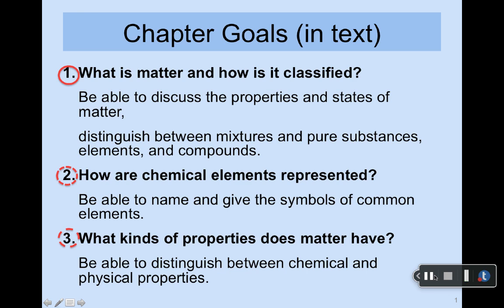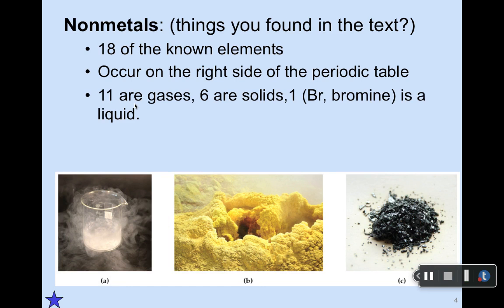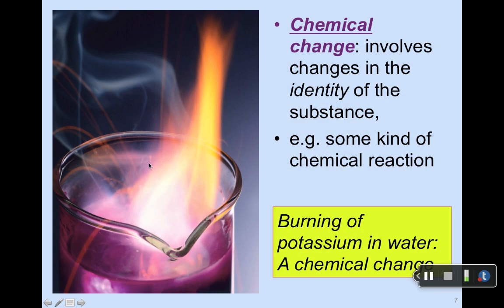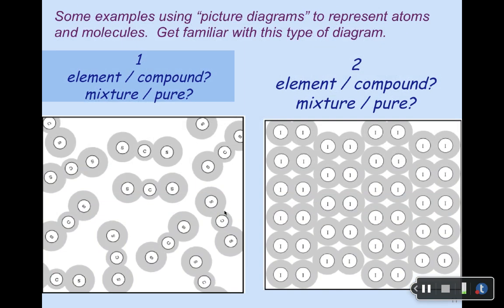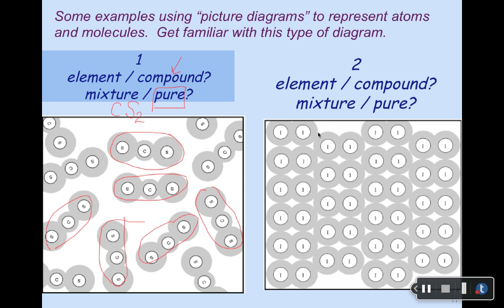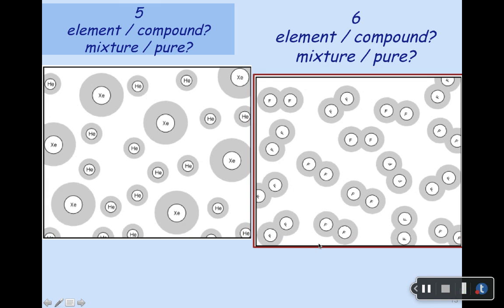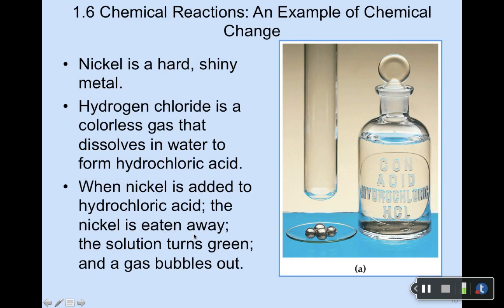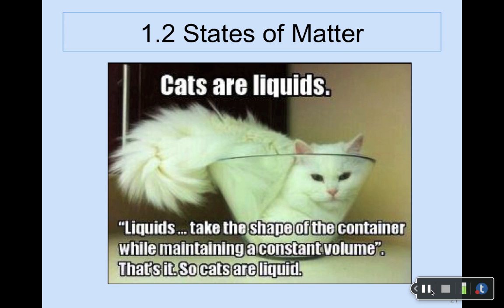Ch1 minilecture #1:chemical vs. physical changes